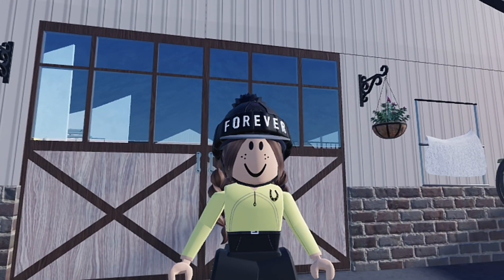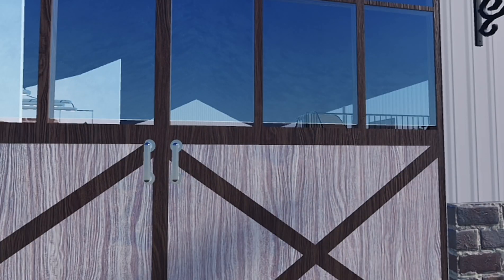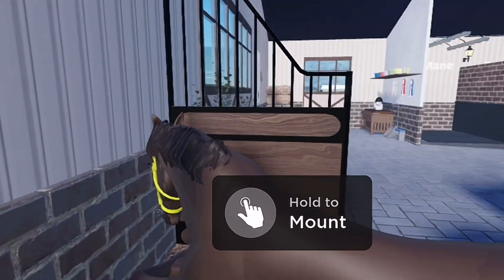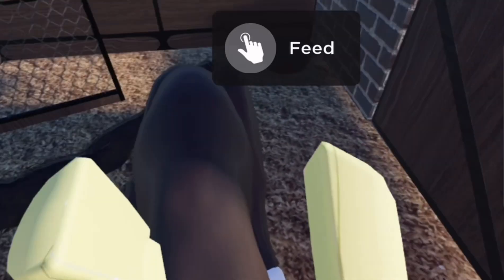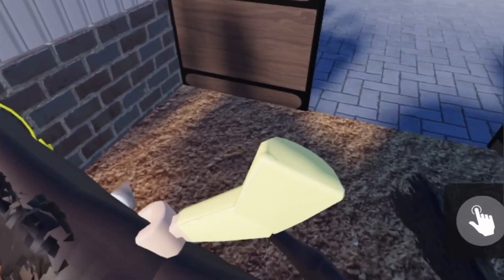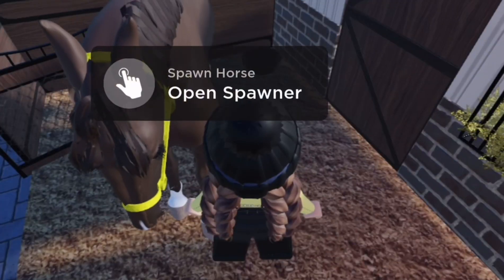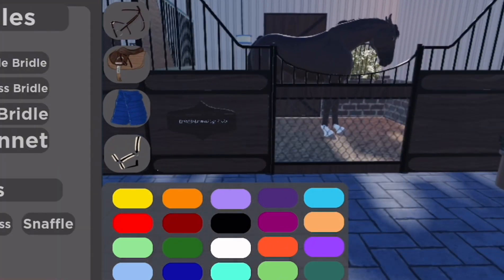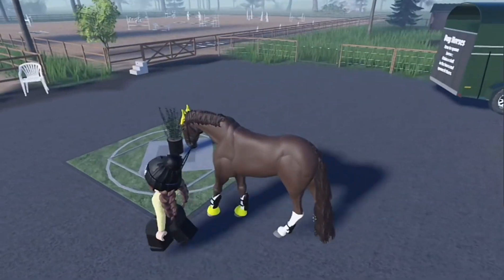UPDATE ON LAYS! // got on him for the first time! *adorable moments*